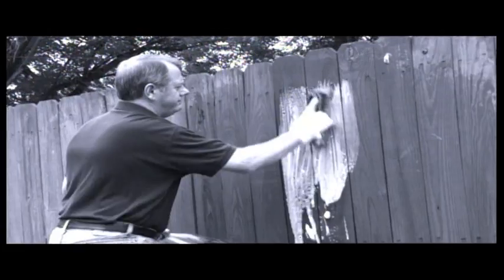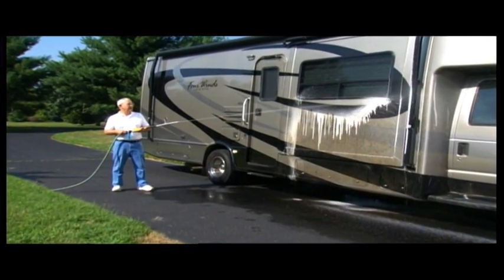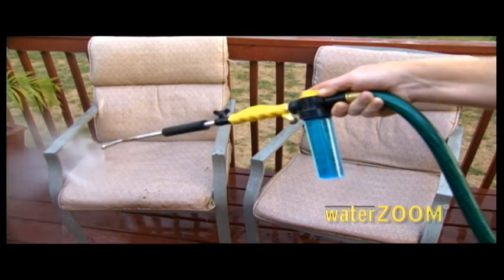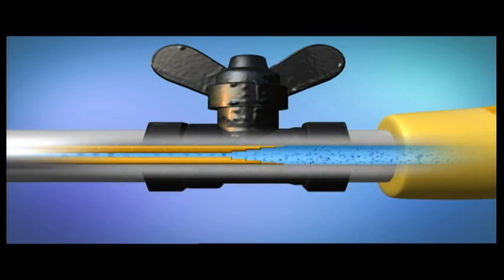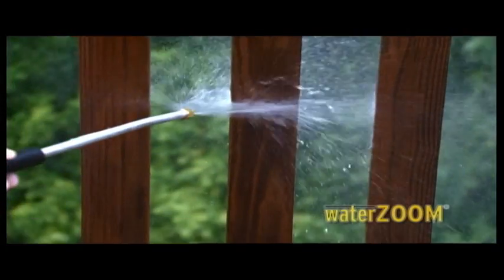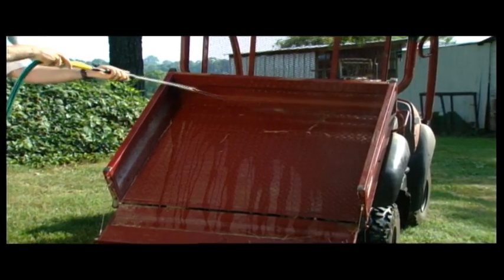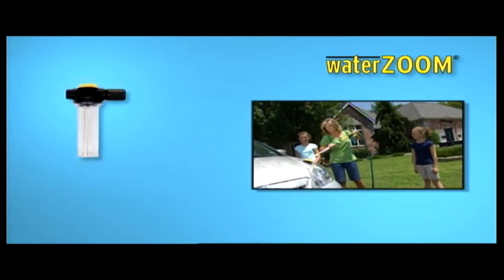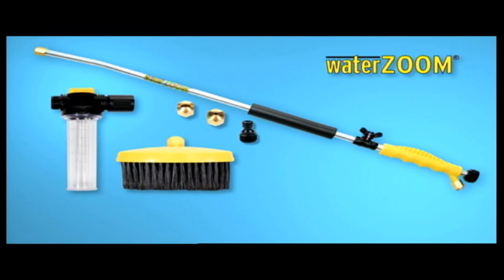WaterZoom High Pressure Cleaner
WaterZoom High Pressure Cleaner - Turn your hose into a 'high-pressure' cleaner! Fast & Easy to Use. Easily connects to any water hose. (Brush & Soap Dispenser Accessories sold separately.)